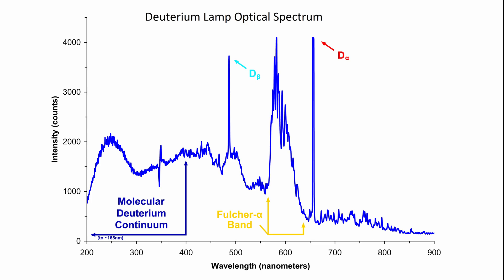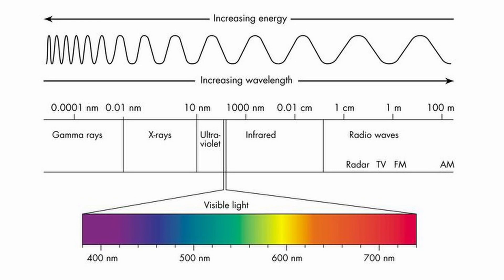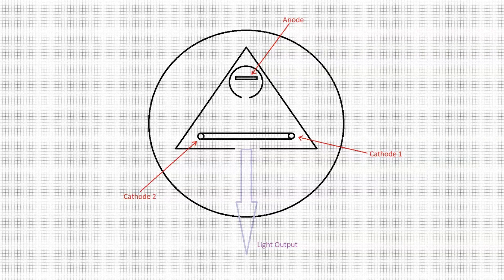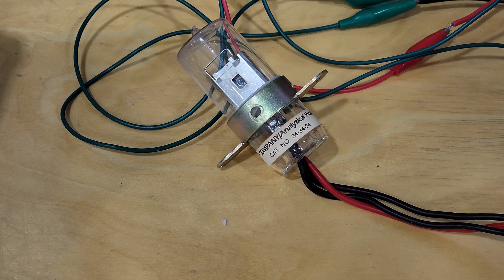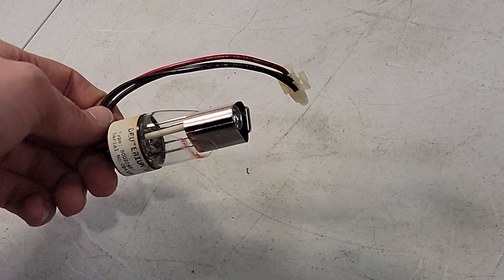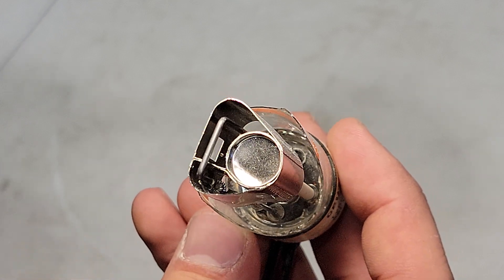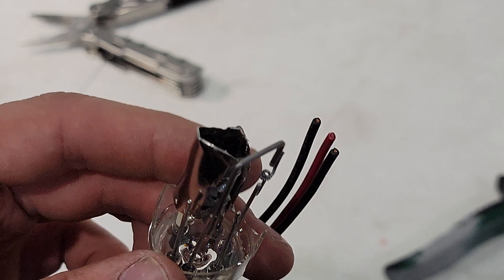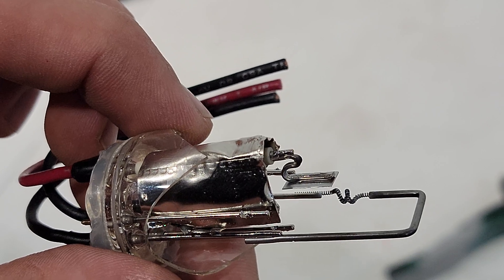Deuterium Arc Lamp Teardown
This video was a teardown of a deuterium D2 gas arc lamp that was manufactured for a Spectronic Genesys brand spectrophotometer, though most deuterium lamps have similar morphology.

A link to the datasheets for the most common Hamamatsu D2 lamps
Datasheet for Tashika D2 lamps (includes helpful synopsis in one place)